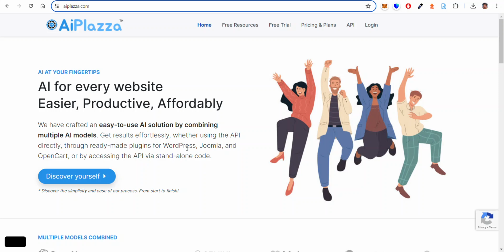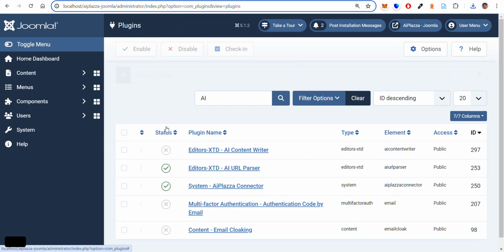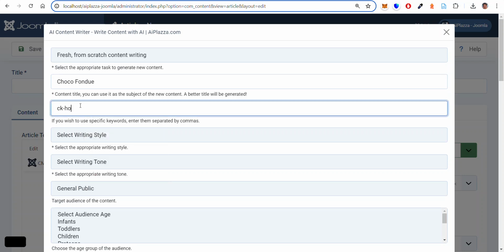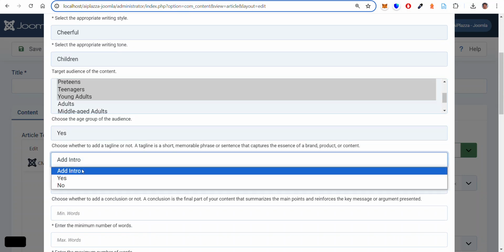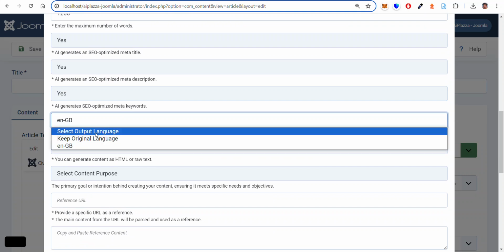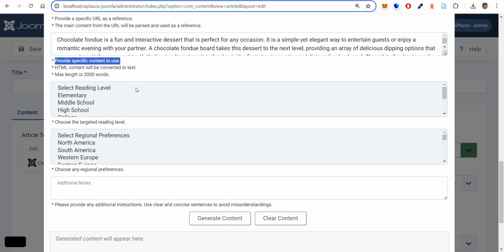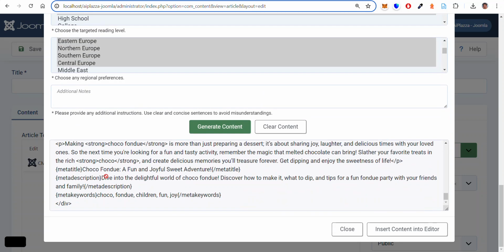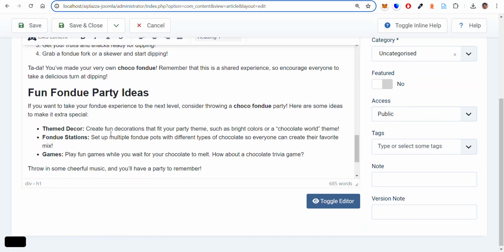Joomla AI Content Writer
This video shows, download, install and usage of Joomla AI Content Writer Plugin.